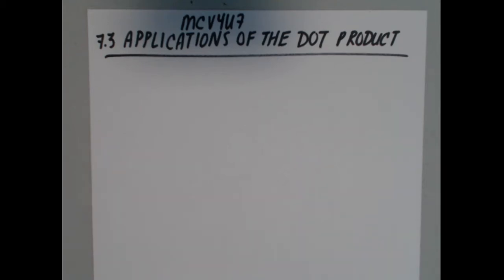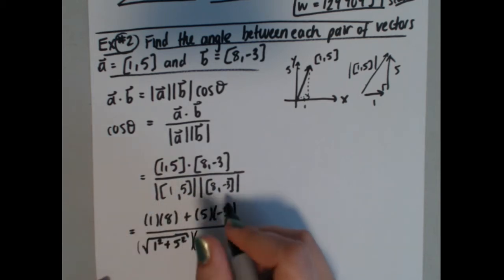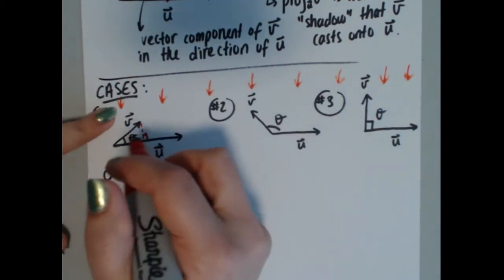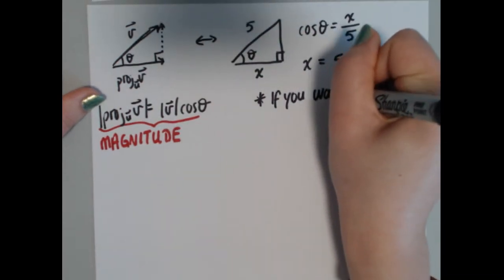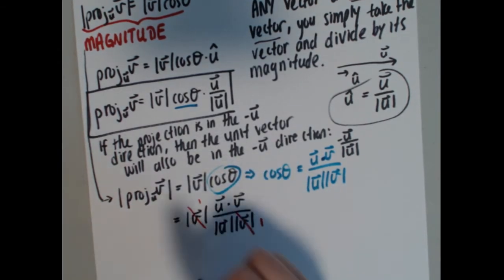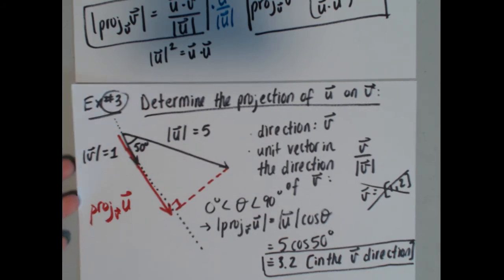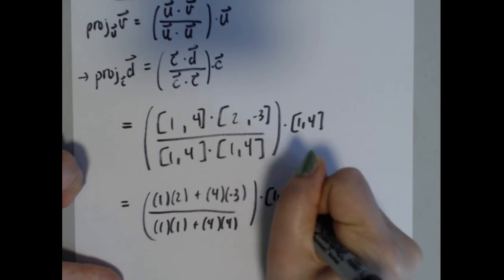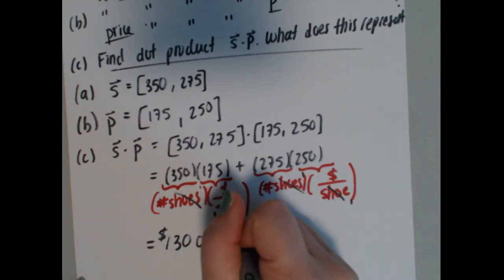7.3 Applications of the Dot Product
MCV4U7 Lessons
7.3 Applications of the Dot Product